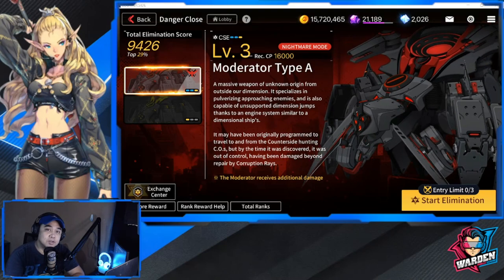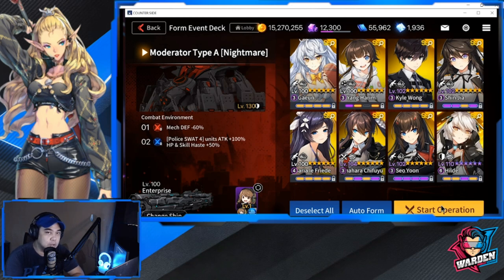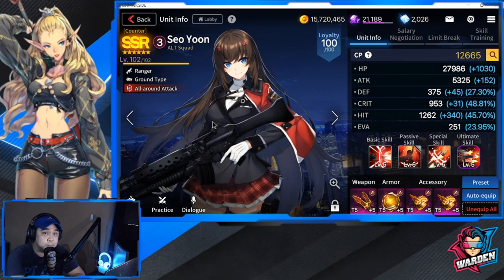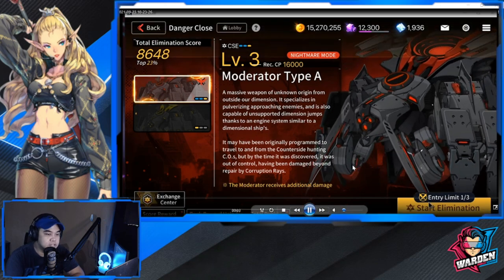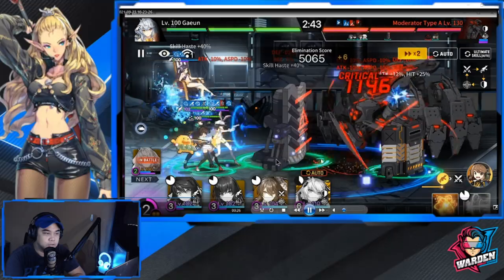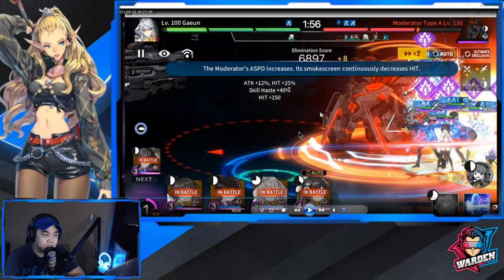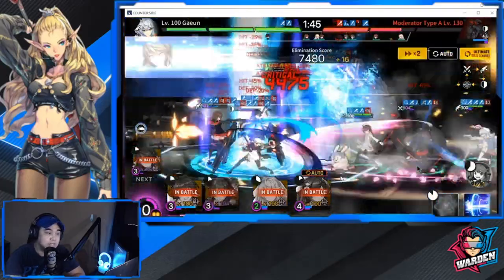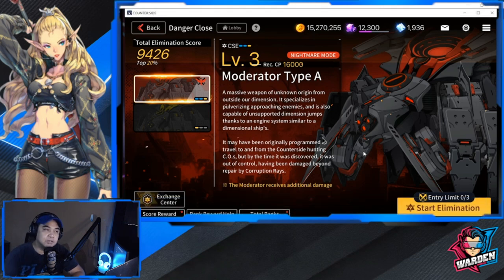[Counter:side] Moderator Type A Guide w/ Commentary | Danger Close 09/23/2021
Episode 272: Modrator Type A Guide, giving you breakdown of this Boss